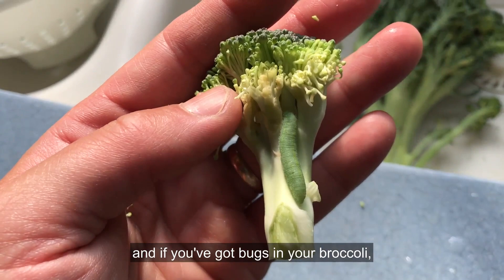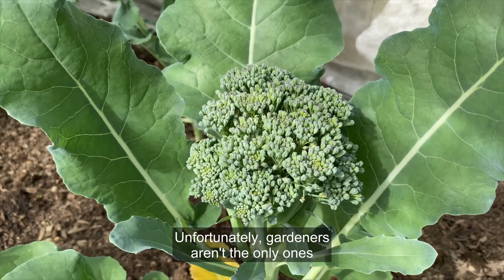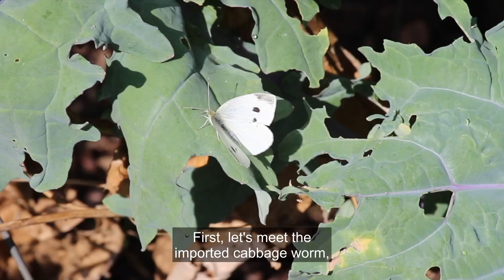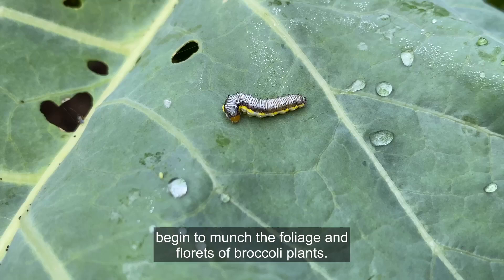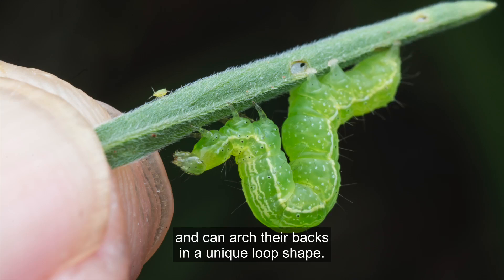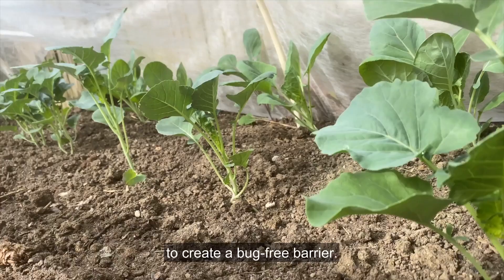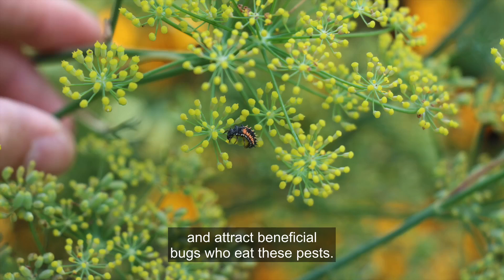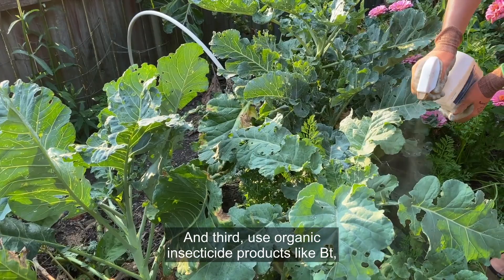Bugs in Broccoli? Here's What to Do About It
Got bugs in your broccoli? Gross! Meet some of the most common broccoli bugs and get tips for keeping them out of the garden - and your kitchen! The three most common broccoli worms are featured, along with a handful of actionable pest control tips for broccoli. For the complete scoop on broccoli bugs, please visit the full article on our

**Did you know we have free resources for you?

You can also sign up to receive a weekly email with useful gardening tips and information